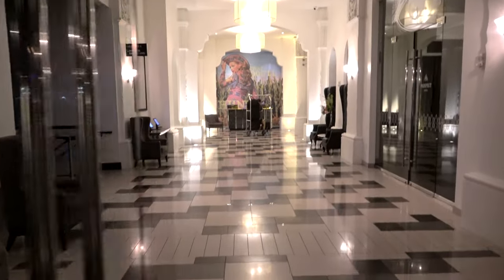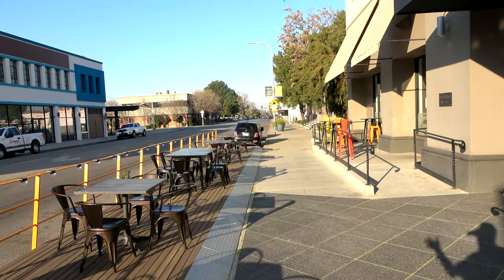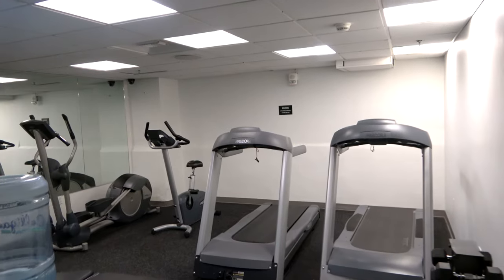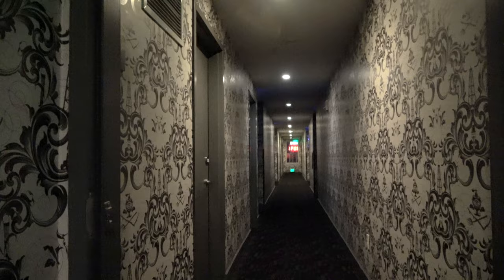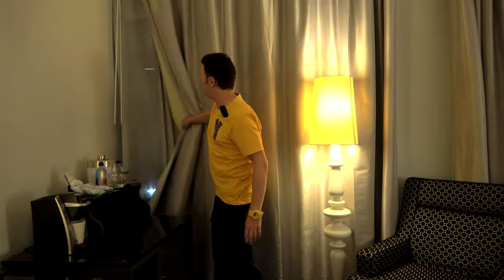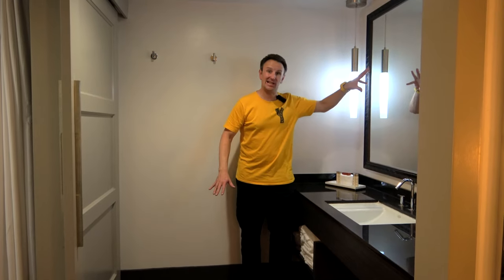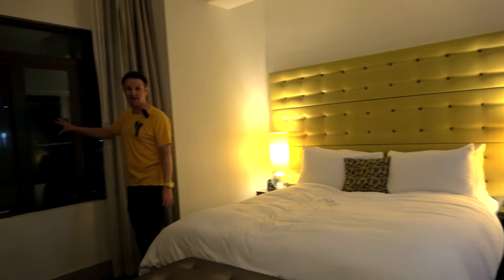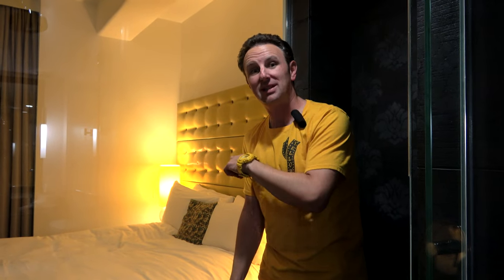Reviewing the Padre Hotel in Bakersfield California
Everything YOU need to know if you are considering staying at the Padre Hotel in Bakersfield.  The Padre Hotel was originally constructed in 1928, but recently renovated and is definitely one of the best hotels to stay at in Bakersfield.  In this review I'll show you the common areas of the hotel, and the inside of two rooms, a room with two queen beds, and a room with a single king bed.

✅ To see more of our California Central Valley trip including detailed videos on the food and the almonds, dive into this playlist

🚀 My walking tour gear:
Samsung Galaxy S21 Ultra
Rode Video Mic NTG USB Microphone
BlueParrott B450-XT Bluetooth Headset Microphone
Audio Technica BPHS2S XLR Headset
Zoom H6 XLR Audio Recorder